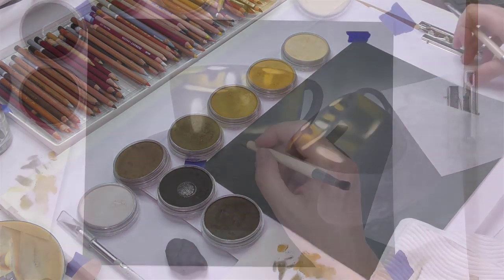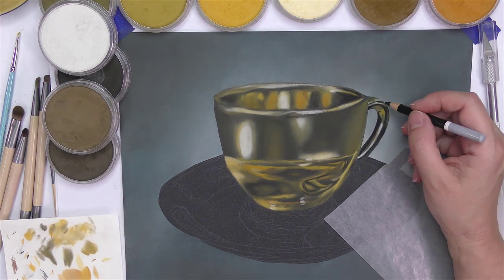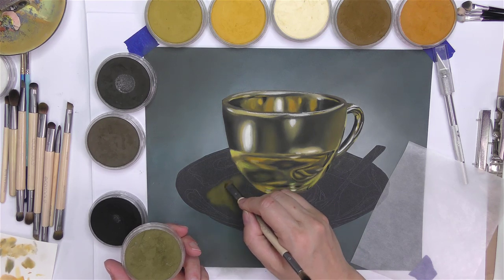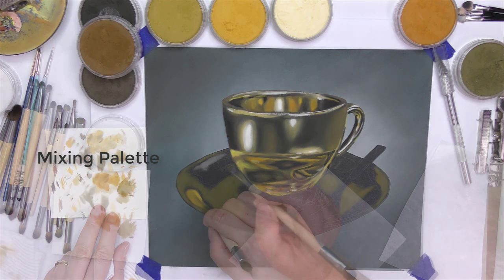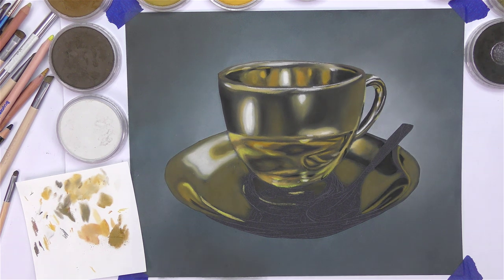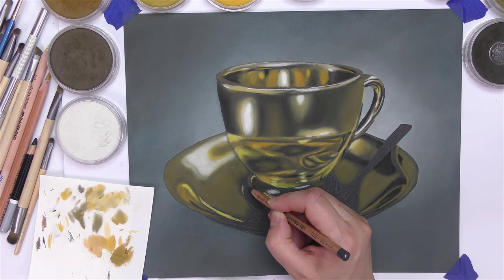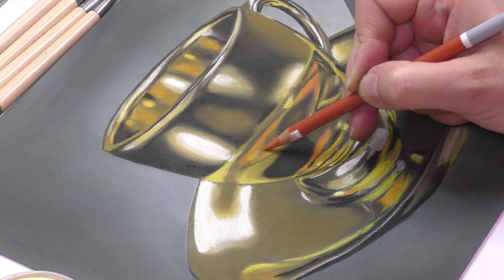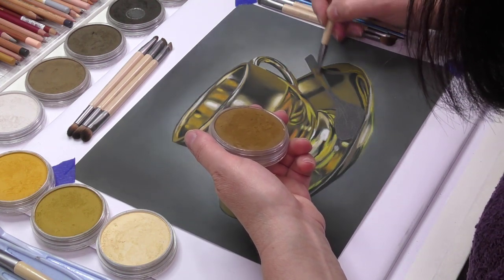How to paint Gold using PanPastels, Pastel Pencils on Pastelmat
In this pastel demonstration I show you how I paint gold without using metallic gold with PanPastels and Pastel Pencils on Pastelmat with my brush technique, which is how I work these days.

I use masking film to prevent halos around my subjects and show you how I mix colours with PanPastels if I don’t have the hue or colour.

The PanPastel colours I use are as follows:-
Raw Umber group
Yellow Ochre group
Orange group
Black and Titanium White
Turquoise Group and touch of Black for the background

The art supplies I use are listed below:
Pan Pastels
Pastel Pencils
Pastelmat by Clairefontaine
Glassine Paper to protect work while I was painting
Gum eraser & Kneaded eraser
Sofft Tools
Synthetic makeup brush for applying, blending and adding details.
Mask IT masking film by X-Press IT
Exacto knife

I would like to read about your experiences with Pastels on Pastelmat paper /board and would be happy to answer any questions about the painting or the supplies I use in my art journey.

Xrissart